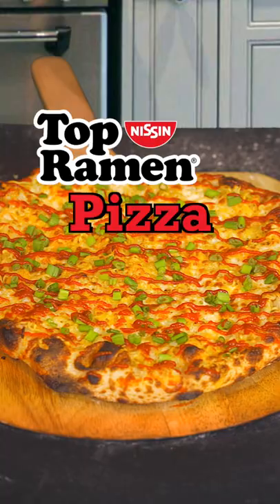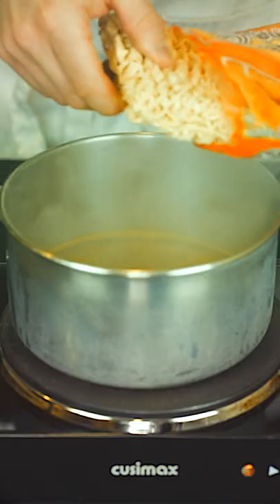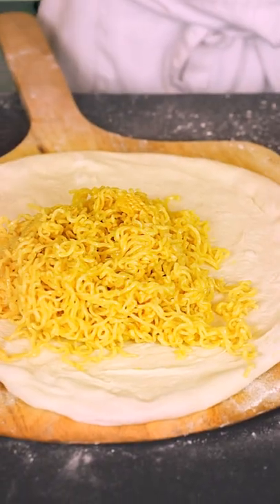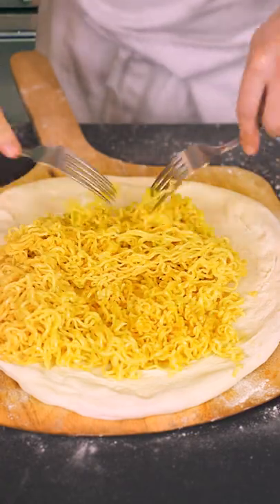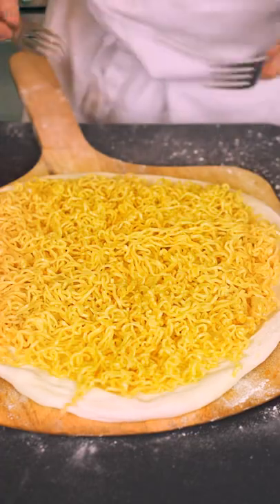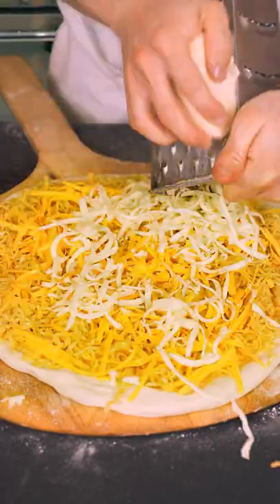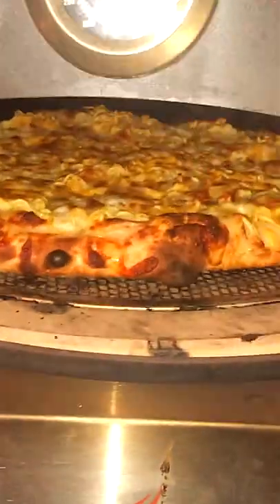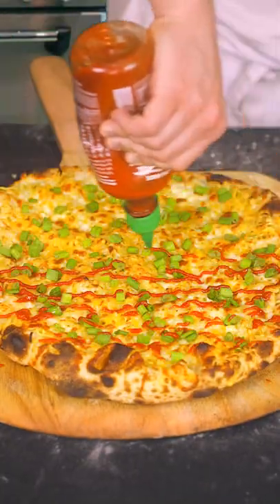Top Ramen Pizza